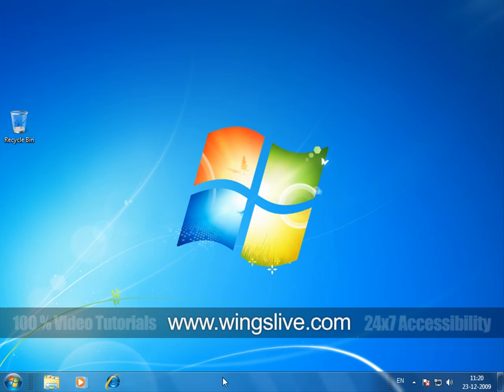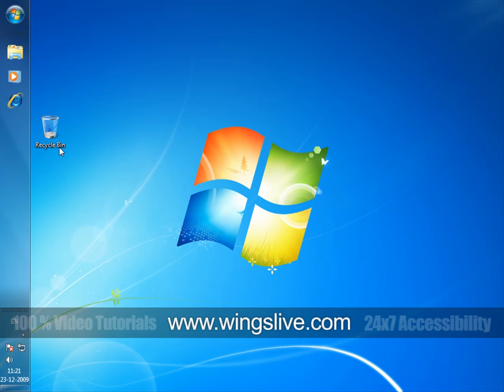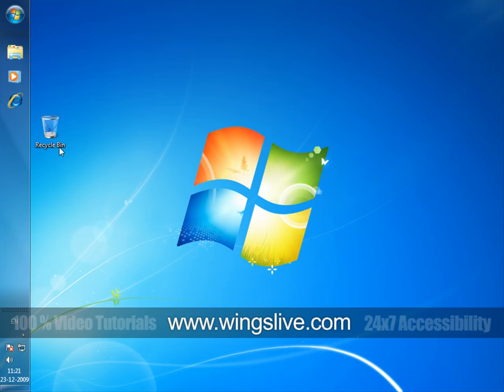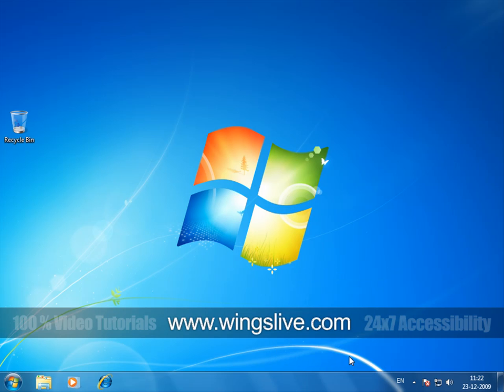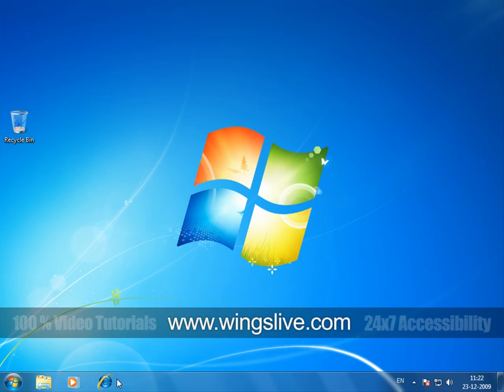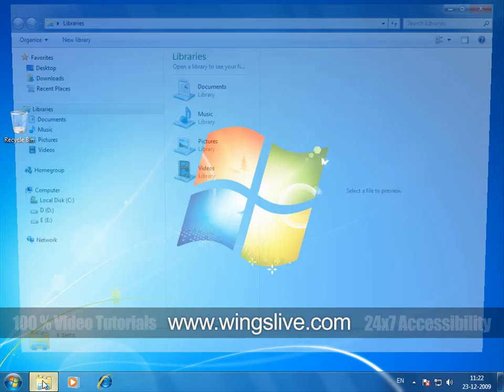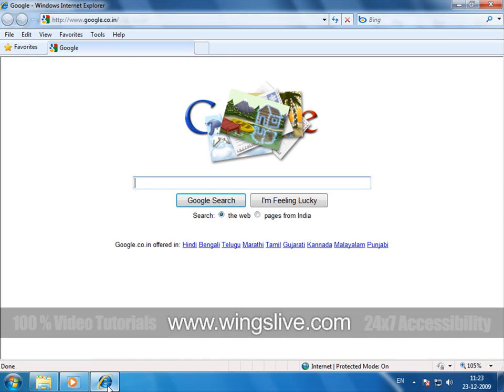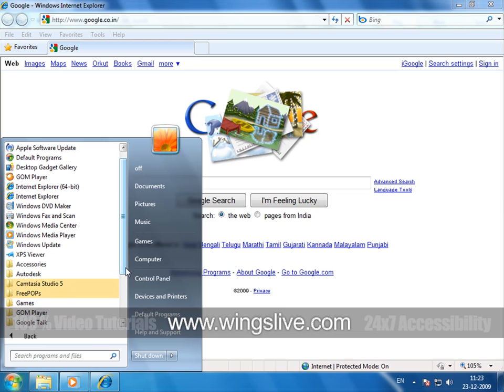Windows 7 Task bar | Windows 7 New Features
Over here in this tutorial, we will look in at yet another aspect of the intuitive windows 7 interface. Without doubt its the task bar.